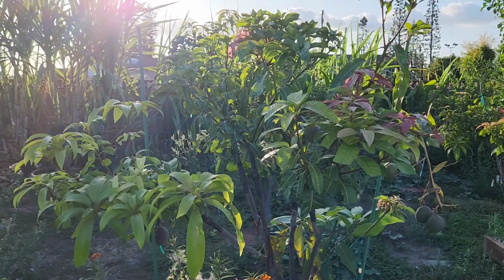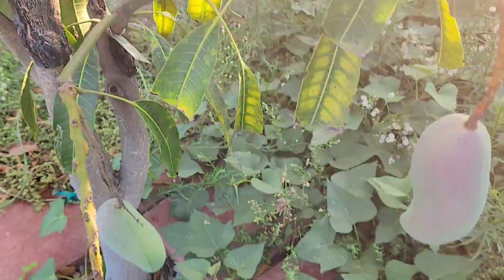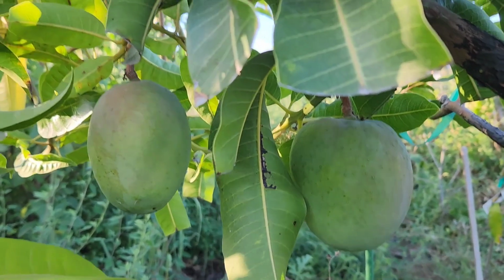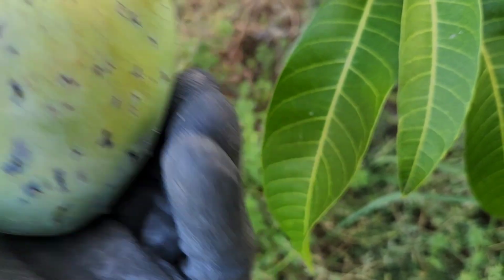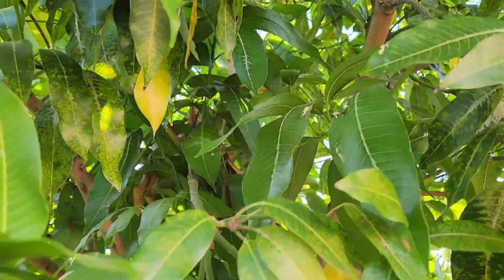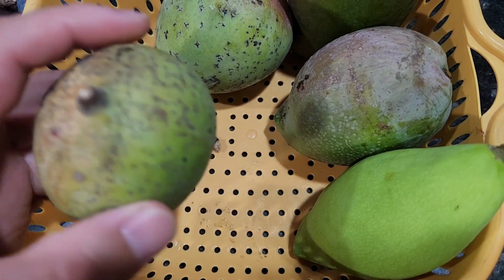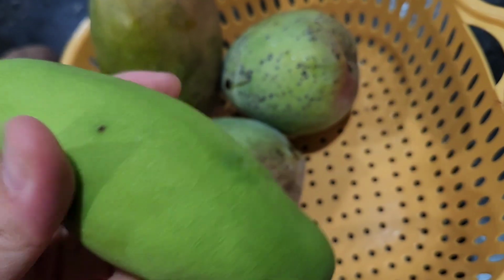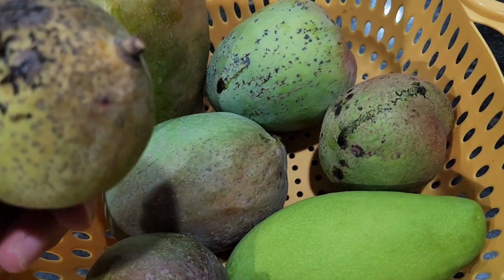California Mango Trees - October